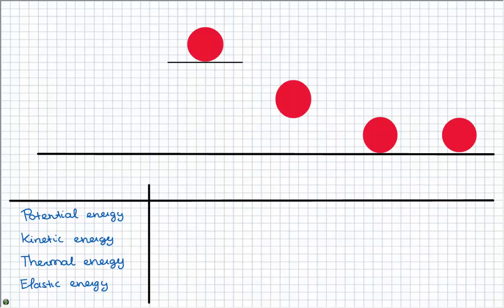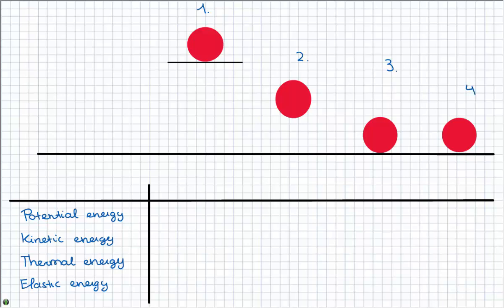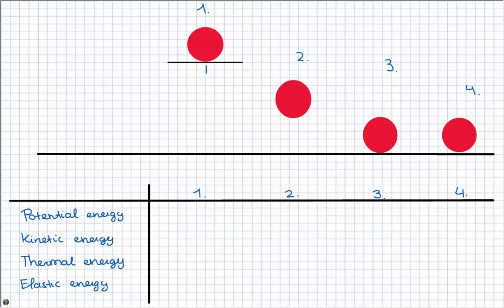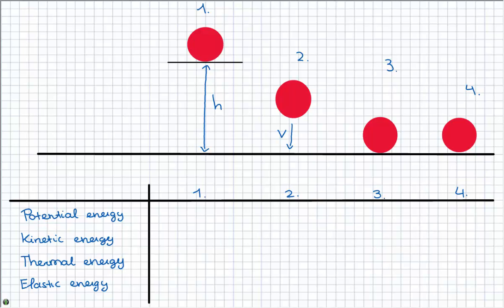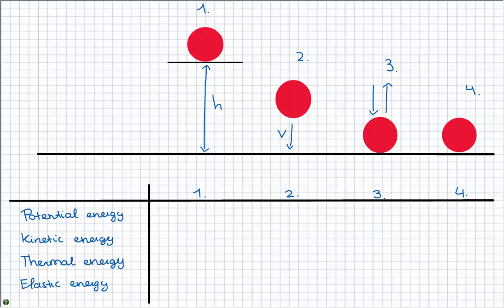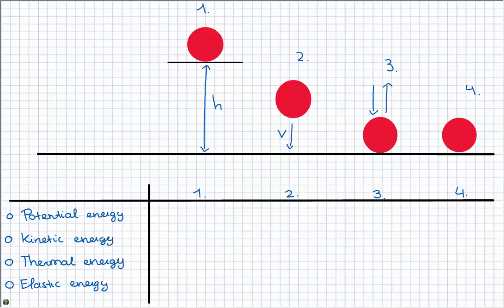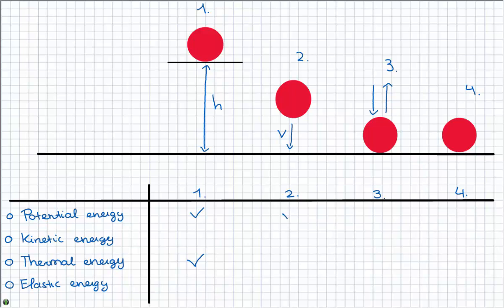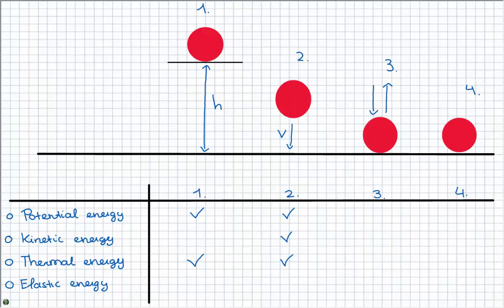TP101x 2015 2.1 Basketball